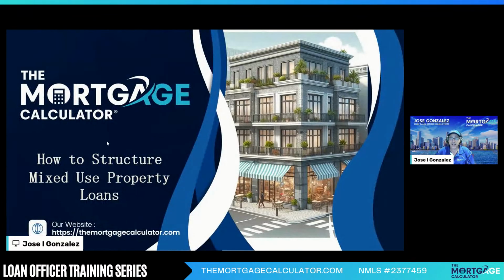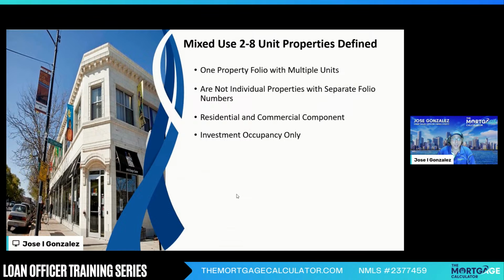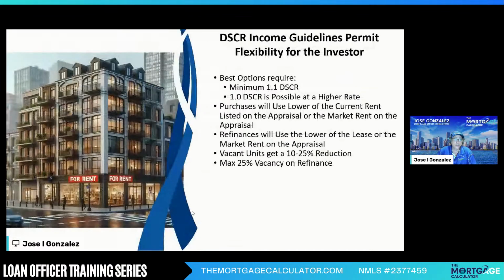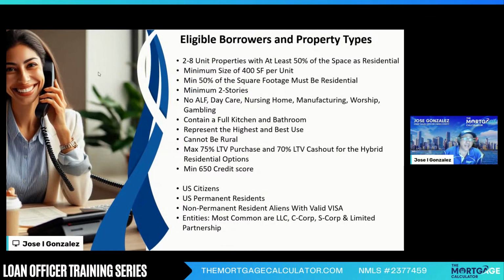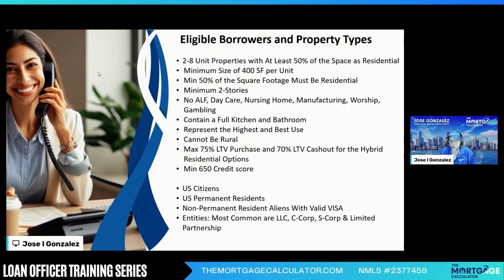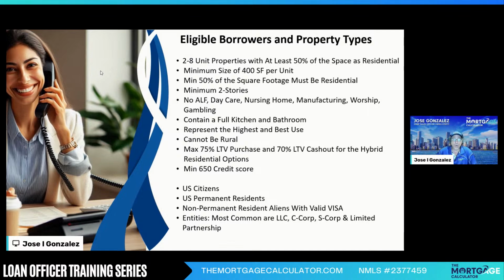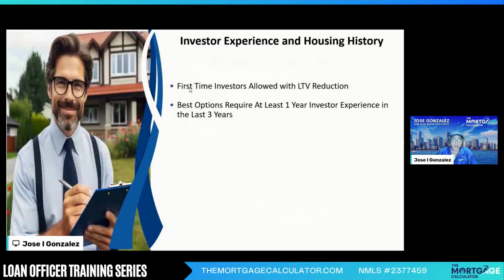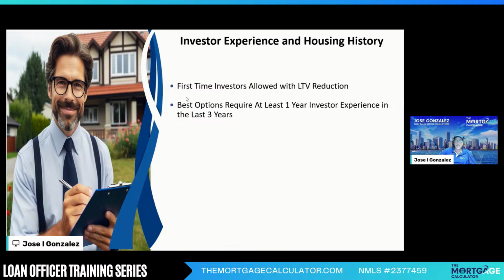Loan Officer Training - How to Structure Mixed-Use Property Loans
In this episode of Loan Officer Training, we dive into the intricacies of structuring Mixed-Use Property Loans, a vital topic for loan officers dealing with properties that combine residential and commercial spaces. We’ll explore the unique challenges and opportunities presented by mixed-use properties, including how to assess the different components of the property and their impact on the loan application.

Learn about the key considerations for structuring these loans, such as determining appropriate loan-to-value ratios, evaluating income from both residential and commercial tenants, and understanding zoning regulations. We’ll also discuss best practices for working with borrowers and investors in the mixed-use space, and how to tailor your approach to meet their specific needs.

Whether you’re new to mixed-use property loans or looking to refine your skills, this episode offers valuable insights and practical tips to help you successfully navigate this complex area and provide exceptional service to your clients.

Tune in to gain the knowledge needed to structure mixed-use property loans effectively and enhance your role as a proficient loan officer.